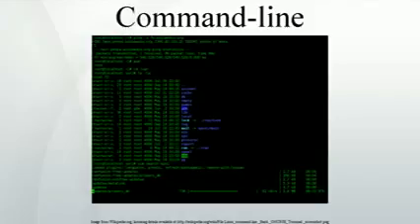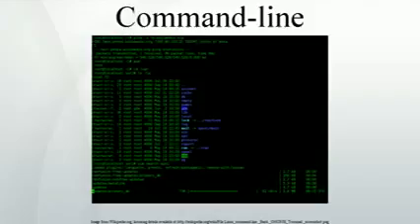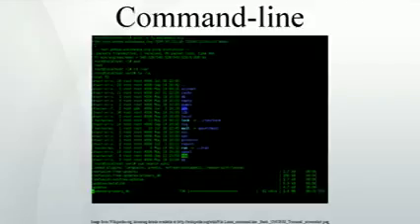Command line interface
Facebook - GitHub - Google+ - LinkedIn -

Today, we are going to start our discussion on user experience. Weve talked a lot in this series about how computers move data around within the computer, but not so much about our role in.

What is Command Line Interface / Graphical User Interface ? Why do we use CLI ? How do we use CLI ? Different types of Interfaces available in Operating Systems.